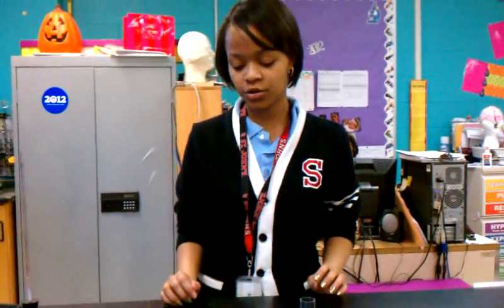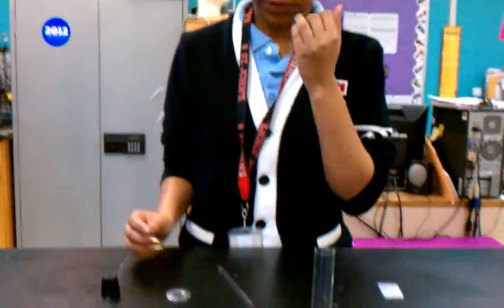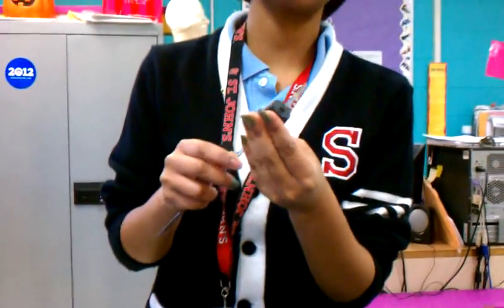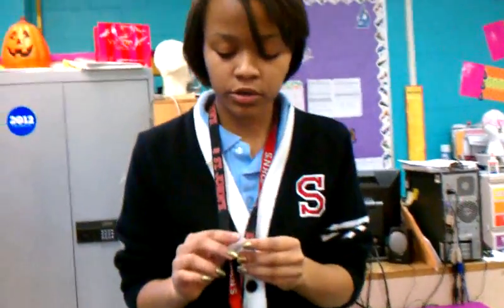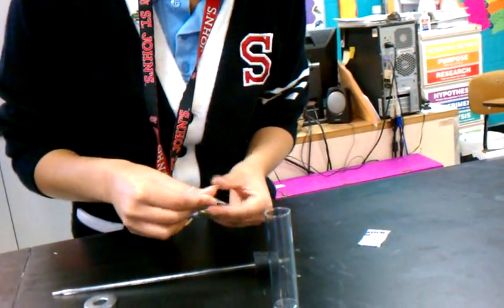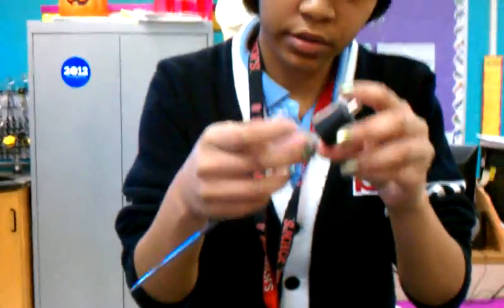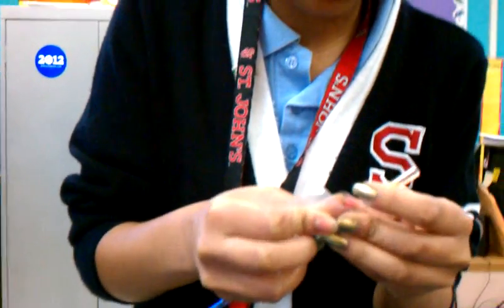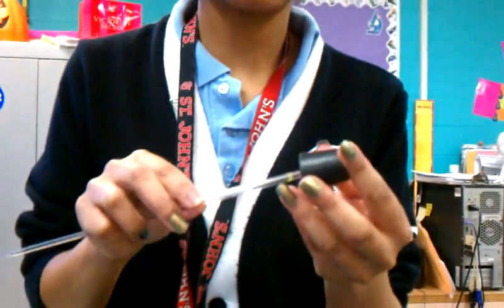How To Set Up A Respirometer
How to create a respirometer by Anscia Brown.